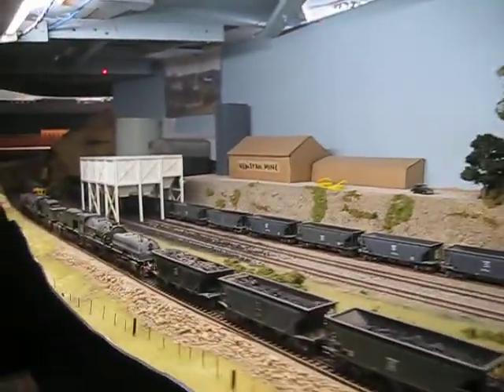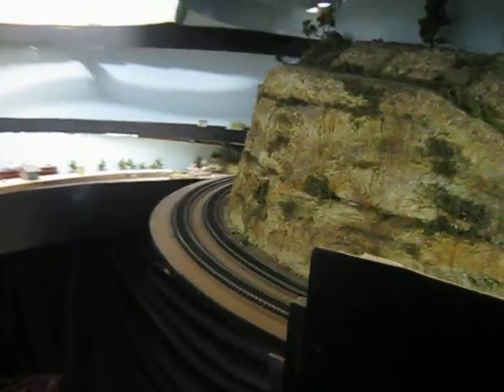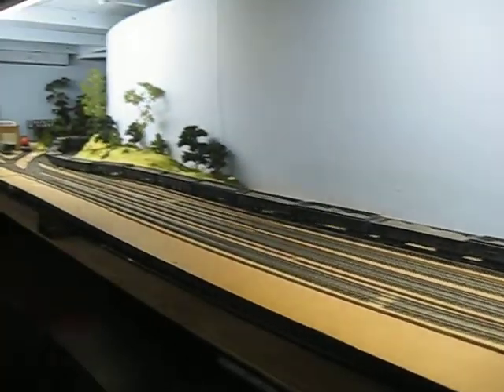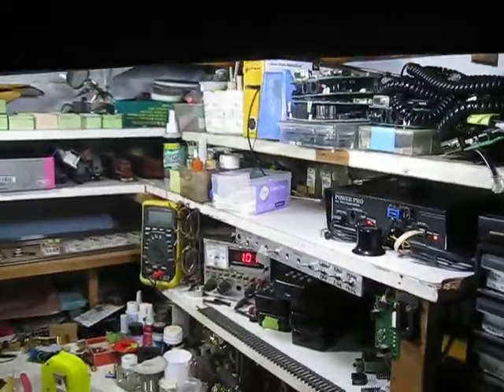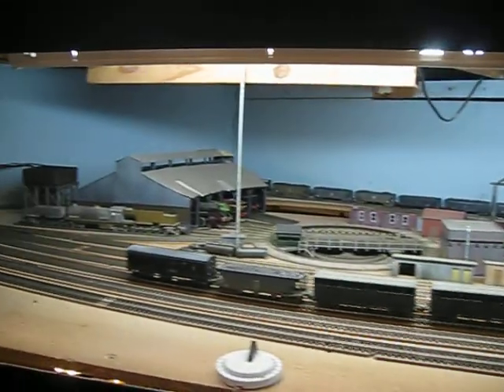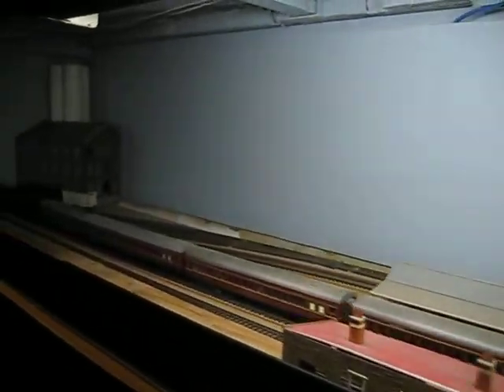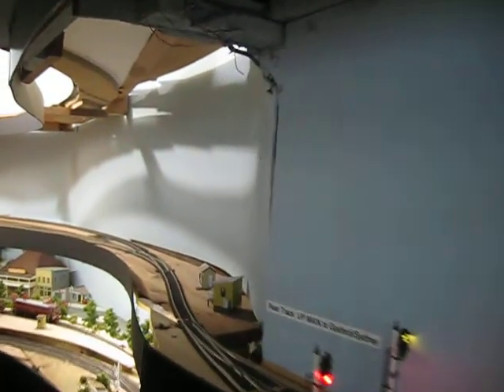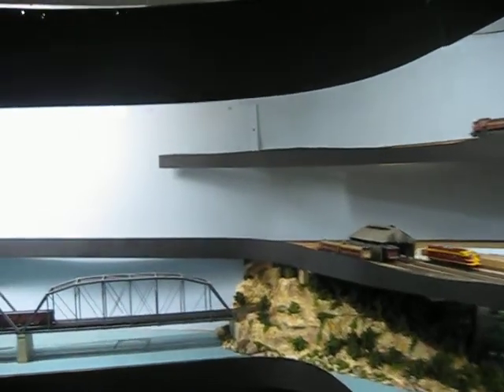Main North Layout Video Sep 2017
A tour of the Main North layout from Sydney Staging at the bottom to West Tamworth at the top. Return Loops at each end, provide continuous running or out and back operations.